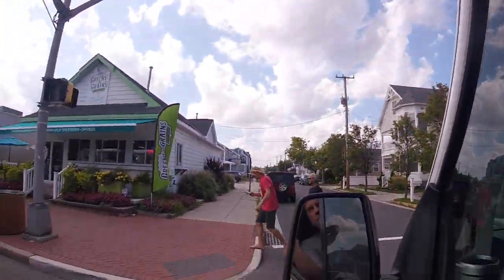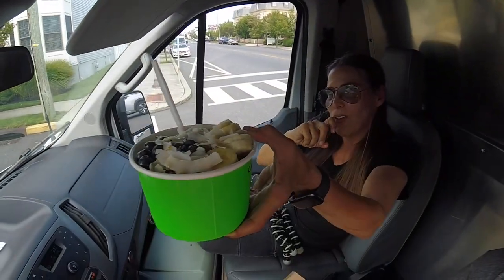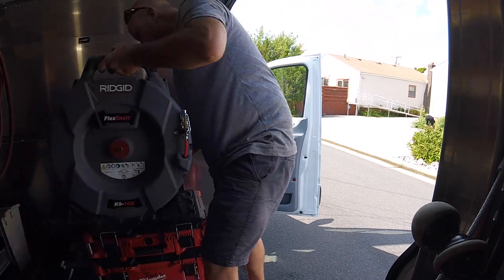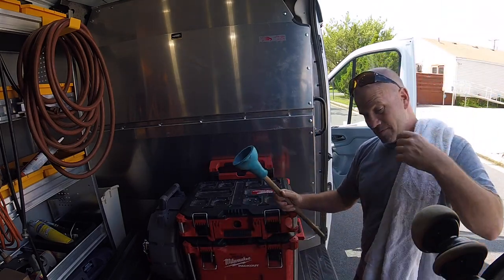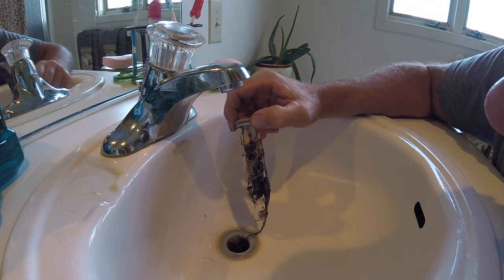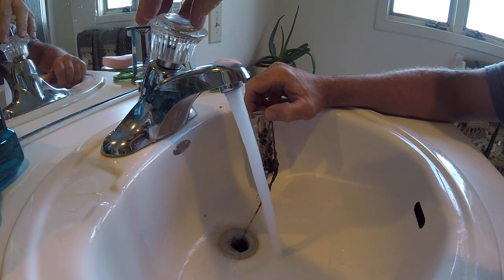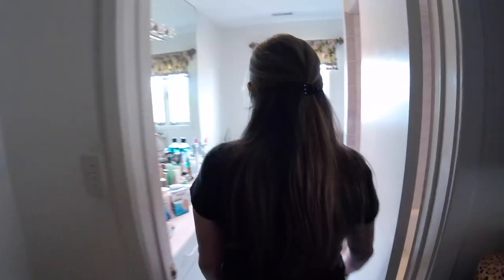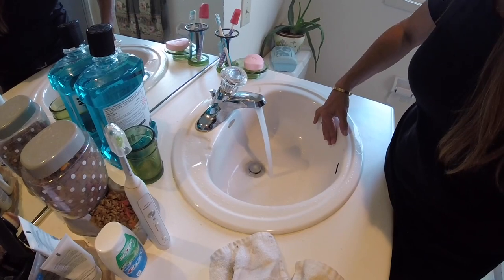BATHROOM SINK CLOGGED EASIEST WAY TO CLEAR DRAIN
As we all know the plumbers house is the last job to ever get done. My house is no different. check it out.